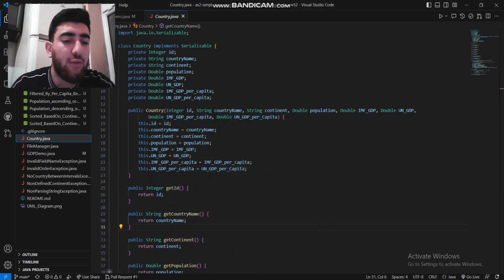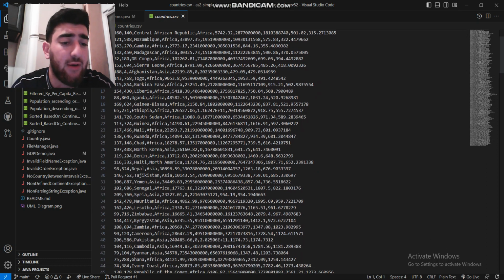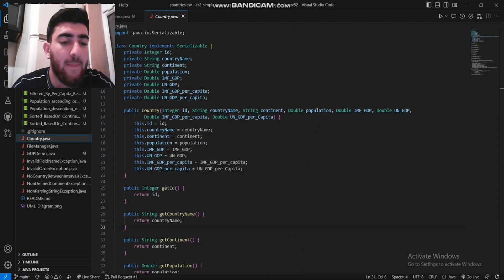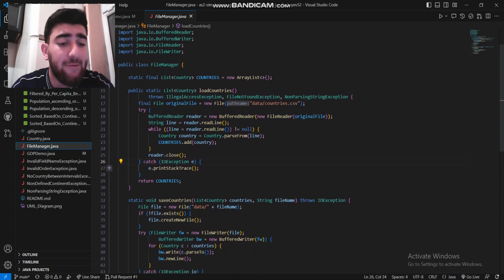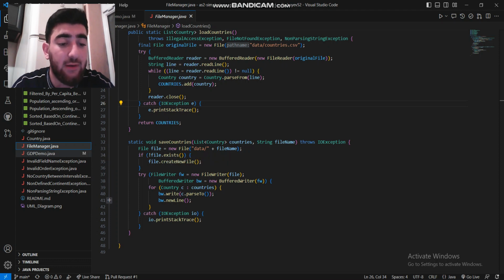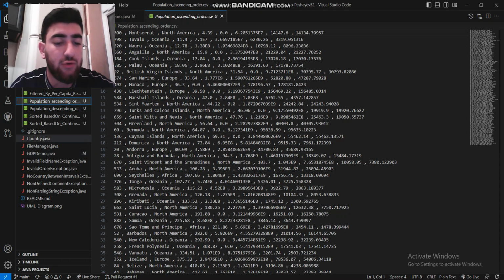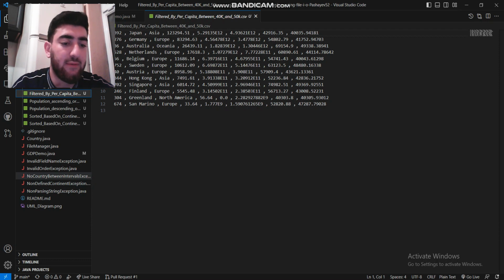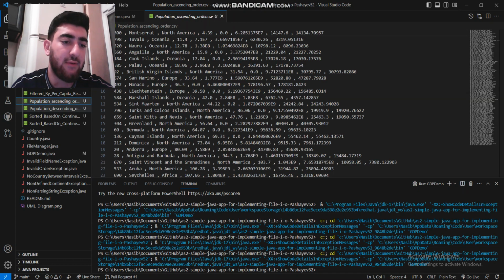Nasib Pashayev, Assignment two's video